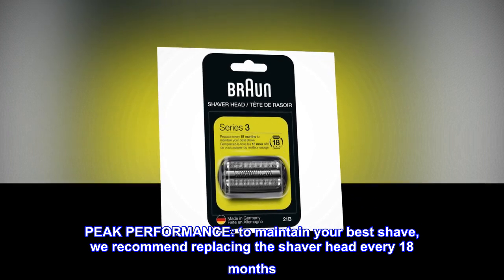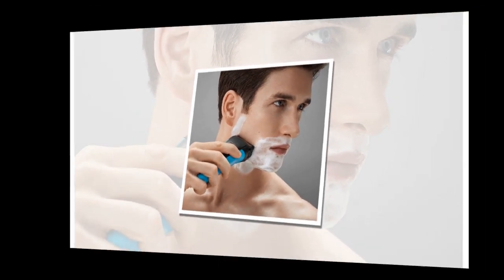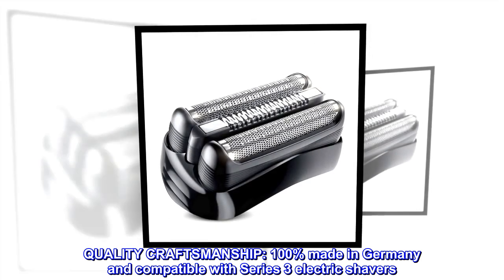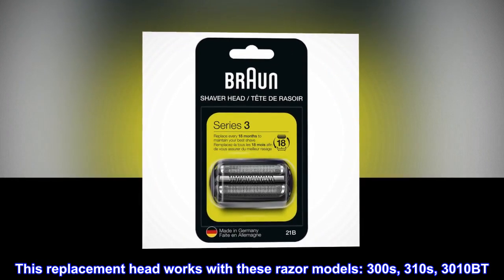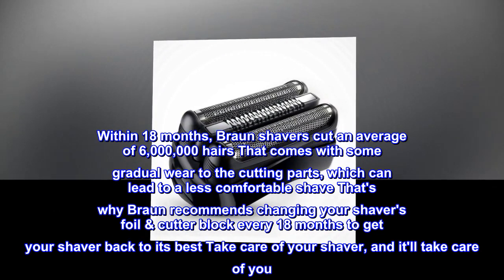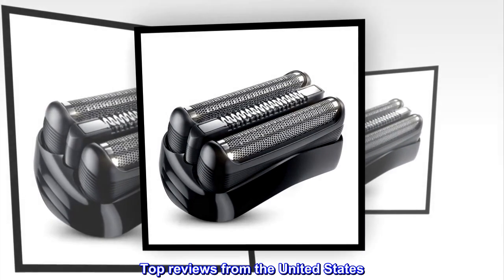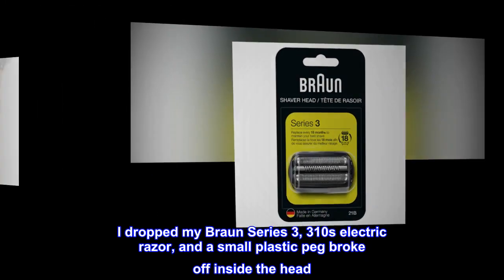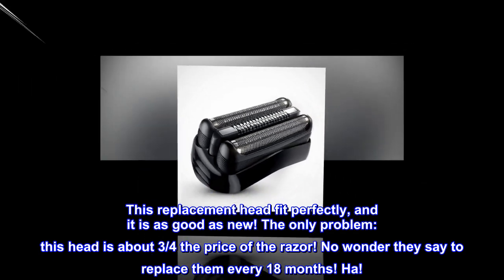Braun Series 3 Electric Shaver Replacement Head - 21B - Compatible with Electric Razors 300s, 310s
PEAK PERFORMANCE: to maintain your best shave, we recommend replacing the shaver head every 18 months
ADAPTIVE SHAVING: with pressure-sensitive blades that automatically retract to protect your skin
EFFICIENT & FAST: with this shaver head's 3 flexible blades
SIMPLE REPLACEMENT: easily attach your new shaver head - just by clicking it on
QUALITY CRAFTSMANSHIP: 100% made in Germany and compatible with Series 3 electric shavers. Made in Germany
This replacement head works with these razor models: 300s, 310s, 3010BT
Within 18 months, Braun shavers cut an average of 6,000,000 hairs That comes with some gradual wear to the cutting parts, which can lead to a less comfortable shave That's why Braun recommends changing your shaver's foil & cutter block every 18 months to get your shaver back to its best Take care of your shaver, and it'll take care of you
Fits perfectly on my Braun series 3, 310s electric razor
I dropped my Braun Series 3, 310s electric razor, and a small plastic peg broke off inside the head. This replacement head fit perfectly, and it is as good as new! The only problem: this head is about 3/4 the price of the razor! No wonder they say to replace them every 18 months! Ha!